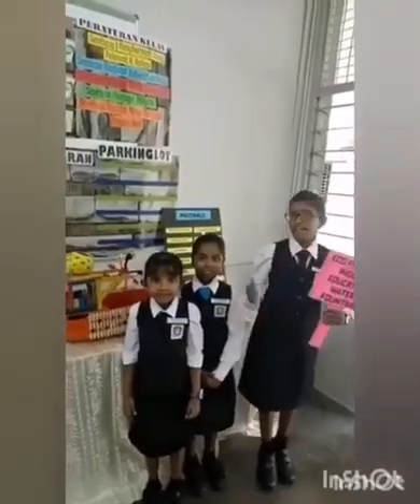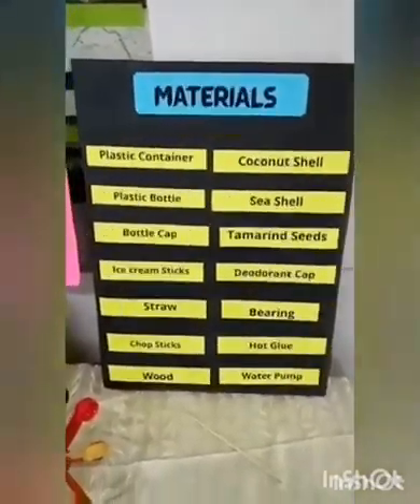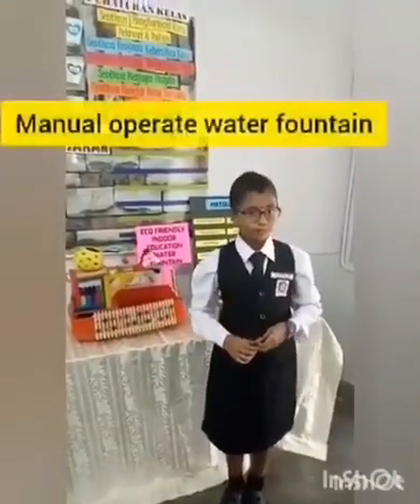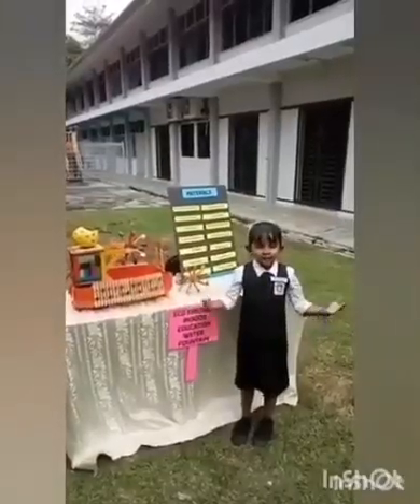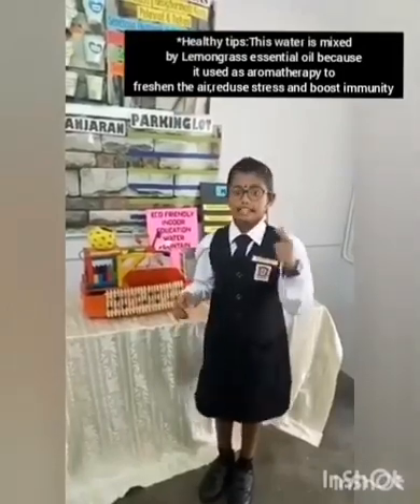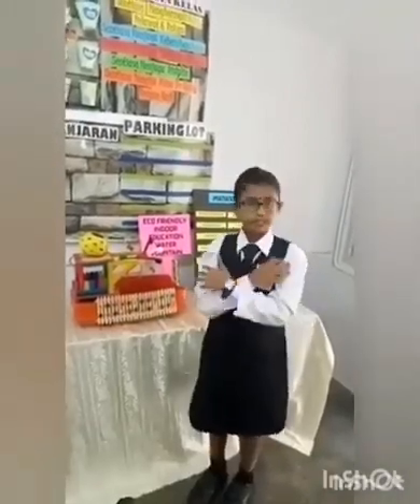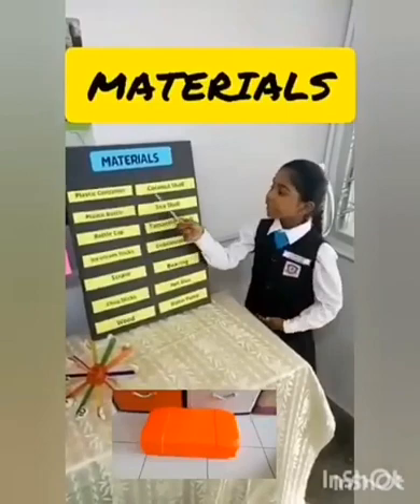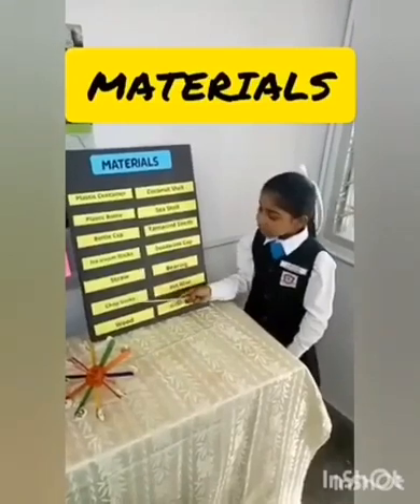[KLESF International Challenge 2020] P36 ECO FRIENDLY INDOOR EDUCATION WATER FOUNTAIN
Number: P36
Title of Project: ECO-FRIENDLY INDOOR EDUCATION WATER FOUNTAIN
Name of participant #1: THIVASHINI A/P HAARIBALAAN
Name of participant #2: LETISHAA A/P JAGENTHIRAN
Name of participant #3: DIVASHINI A/P MANI KUMARAN
Name of School: SJK(T) JALAN YAHYA AWAL
Project theme: Good Health and Well-being (SDG 3)
Category: Primary school (12 years old and below)

Abstract of Project:
Everyone has a little stress in their daily life. They need stress relief and stress relaxation situations . Such, listening sounds of water flowing will give stress relief. Currently the decoration water fountains in market are function with the presence of water. Here we create a good healthcare educational water fountain. The structure of the fountain is created using recycled things. It has a fresh , lemony aroma and a citrus flavor. Lemongrass essential oil is use in aromatherapy to freshen the air, reduce stress and uplift the mood. It is also added to promote a good sleep, relieve pain and boost immunity. The main objective of our innovation is to release stress in life. This Eco-friendly indoor water fountain has many benefits. Such, the structure parts can use as education kit for kids at home and school. Parents and guardians at home can fill happy to notice their children using the Eco-friendly indoor education water fountain for improve their literasi and numerasi skills. At the same time most of the stress by children will change to happier mood.